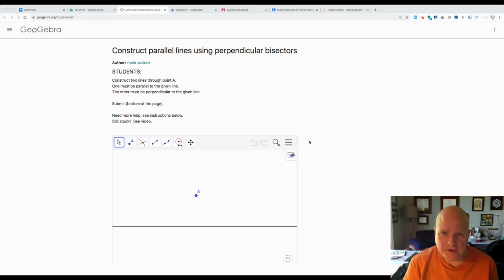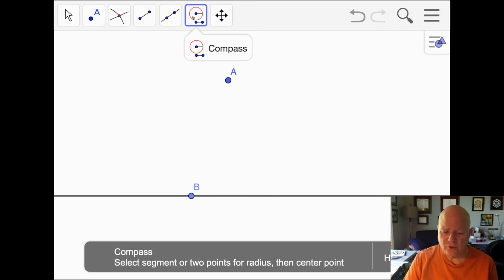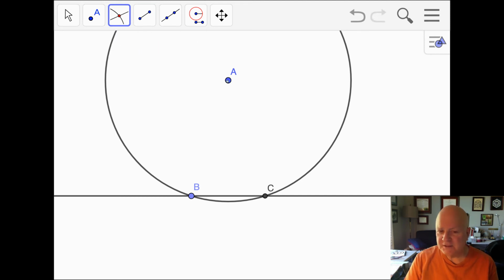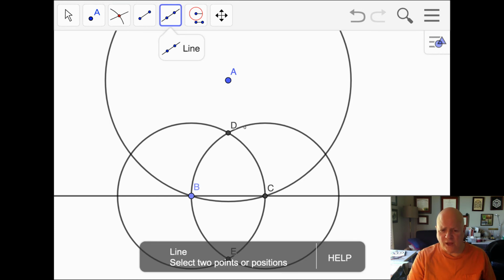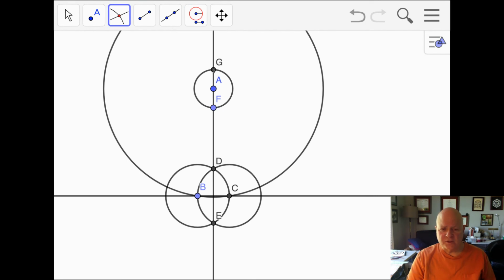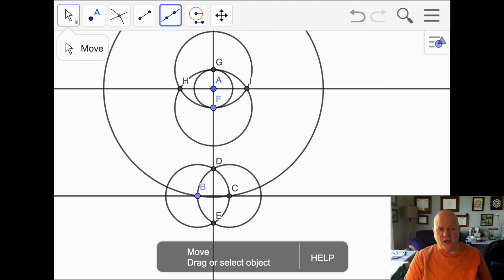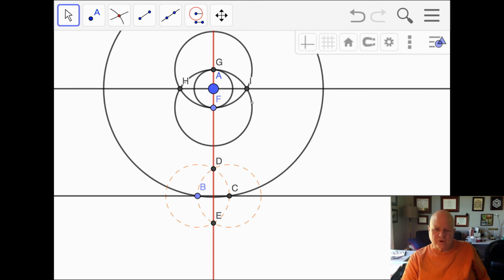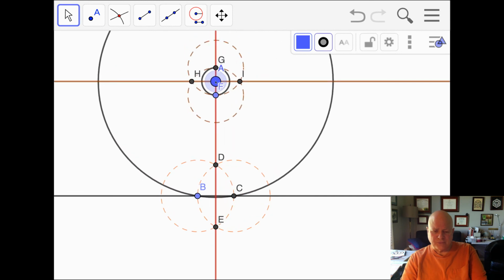im.g.1.construct a line parallel to a given line using perpendicular bisectors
Illustrative Mathematics - Geometry
Construct parallel lines...